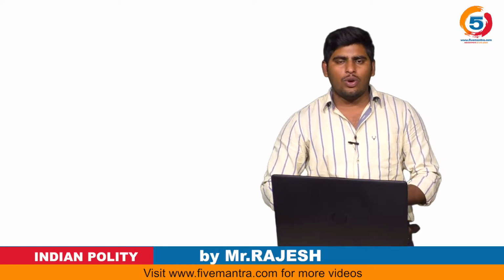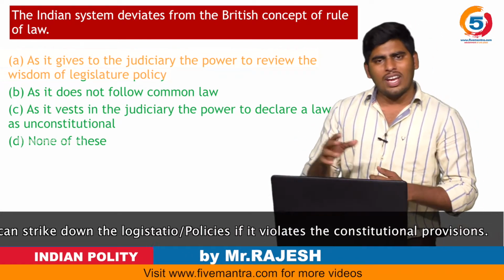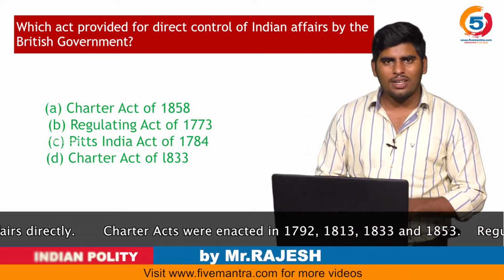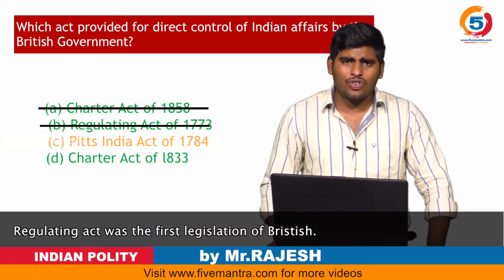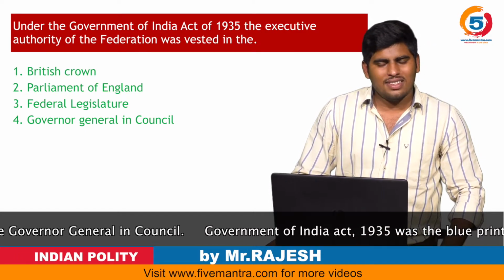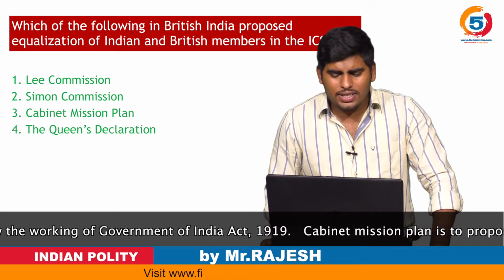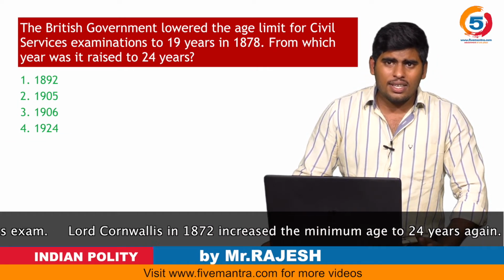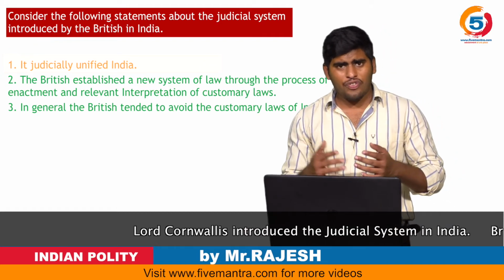Indian Polity For Civils (GS-Polity) UPSC | Indian Constitution | Part-1 Wisdom Jobs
Indian Polity For Civils (General Studies- Indian Polity) UPSC | Indian Constitution Union Public Service Commision And Historical Background Of Indian Constitution. In this video we discuss about Historical background of indian constitution. Committees and Commissions which were formed by Government of India , Important for various Government exams like UPSC, SSC, banking etc.